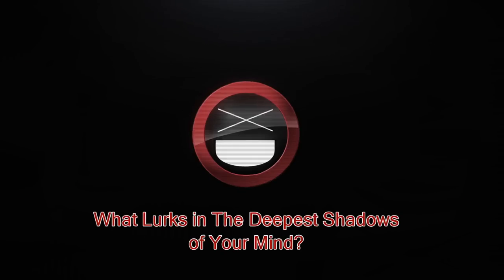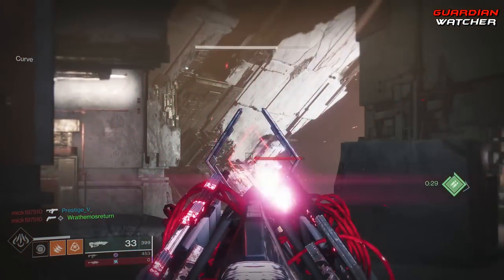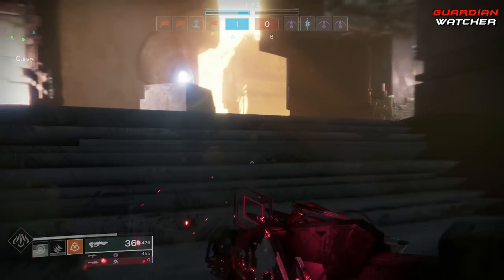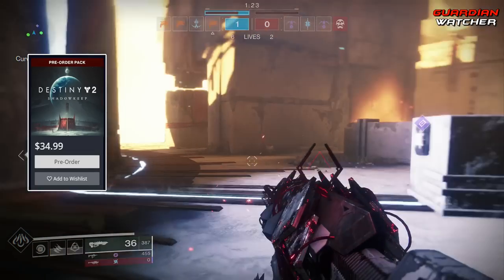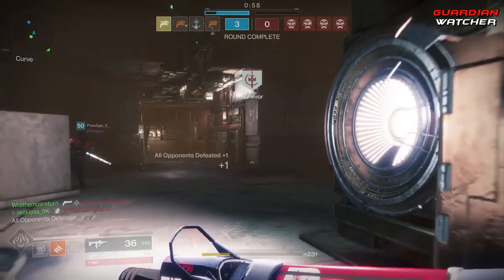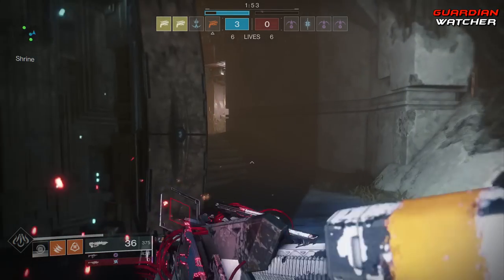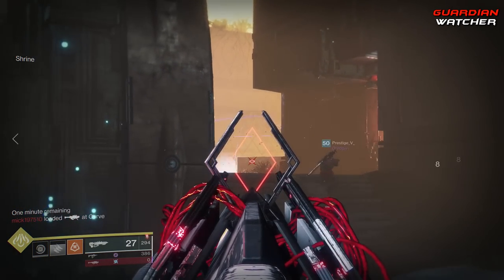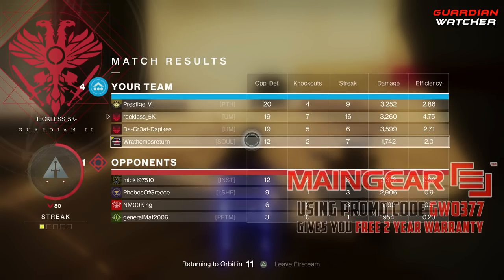Destiny 2 Shadowkeep: All of The Different Editions of Shadowkeep + New Light!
Today we are gona go over all of the different editions of Destiny 2 Shadowkeep as well as a little more on Destiny 2 New Light.

Our Facebook Group "Destiny 2 Underground" is where all YouTubers & Streamers are welcome to post their Destiny content!